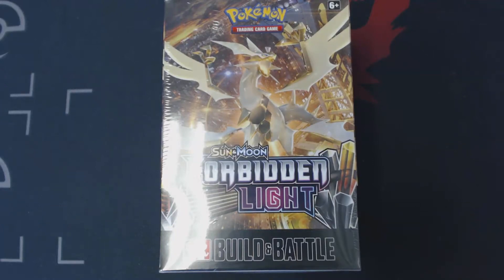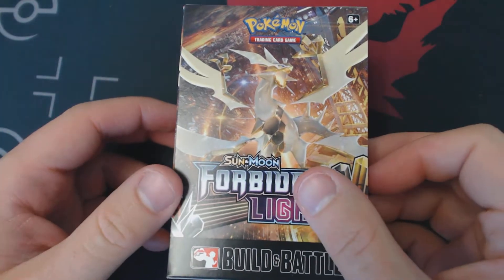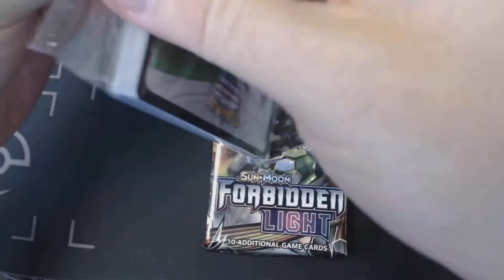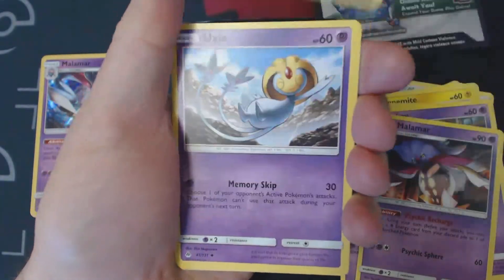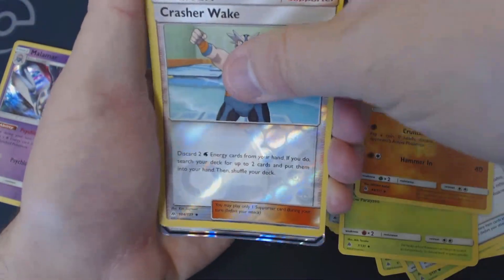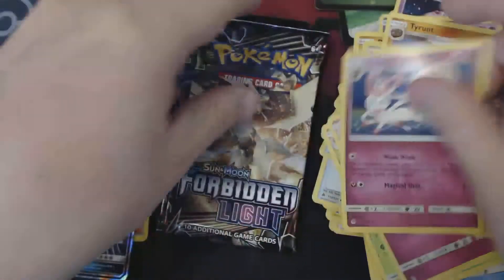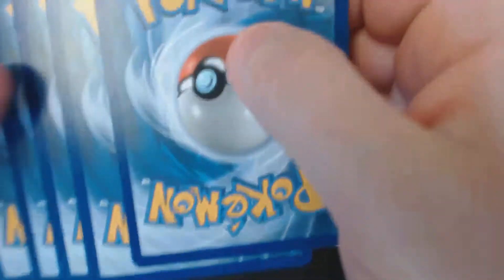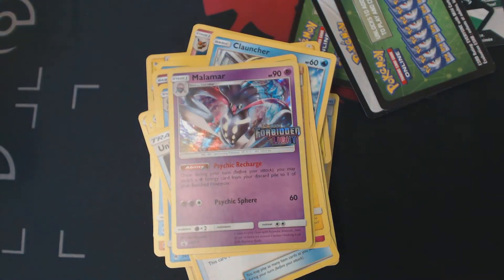Forbidden Light Prerelease Preview 1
I show you what you could potentially get out of a SM6 Forbidden Light Prerelease.